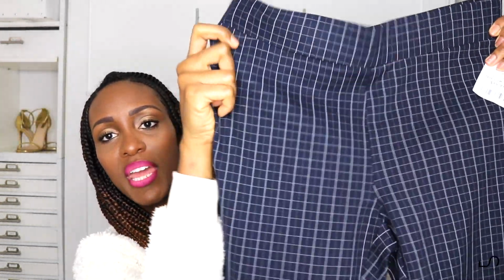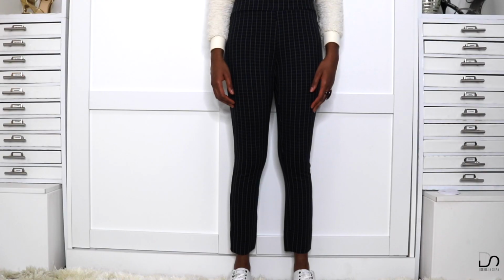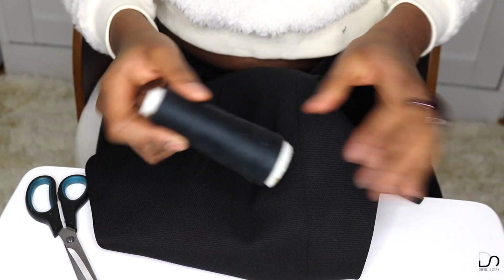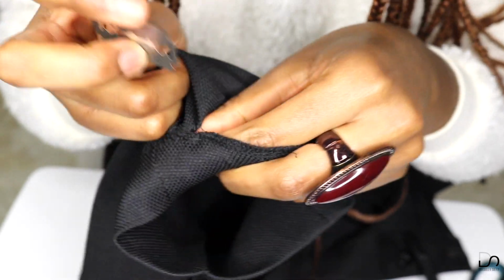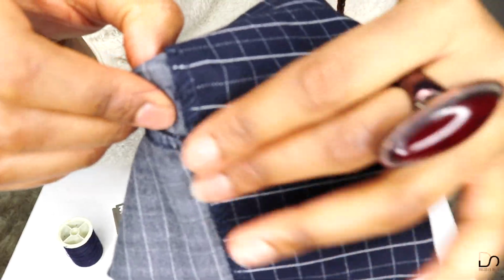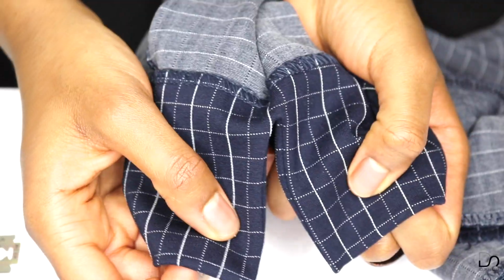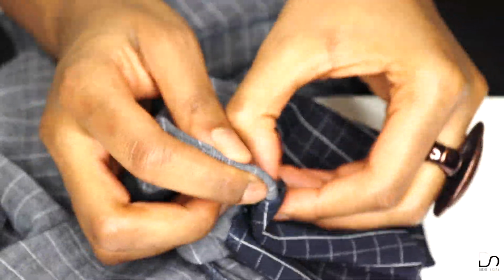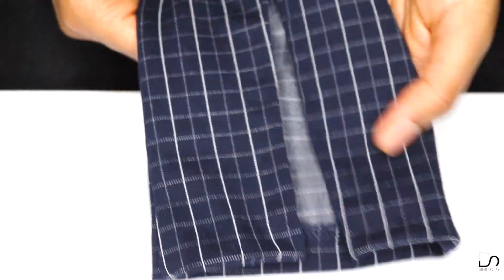EXPOSED ANKLE STRUGGLES WHERE? | Add inches to your pants! | Tall Pant Hack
If you're tall, you've probably become the master of passing off full-length pants as cropped [even in the winter], but the struggle ends TA-DAY! Here is a solution to a tall girl problem AND a tall guy problem (yes tall guys, this is also for you!). Add inches to your pants and keep those ankles covered up chile (unless, your pants are ACTUALLY meant to be cropped!).